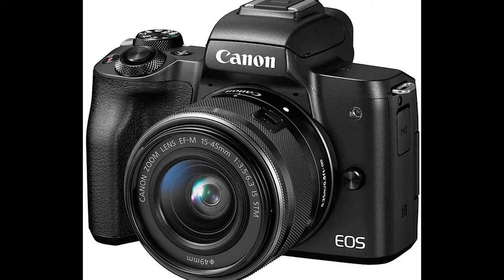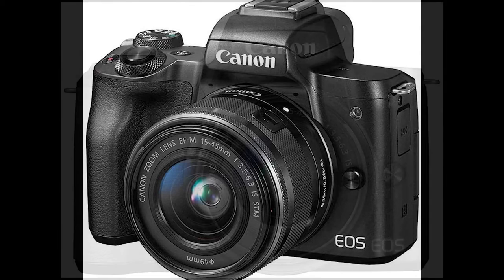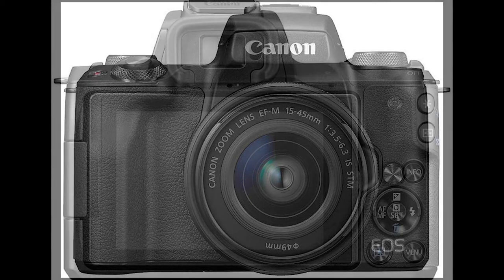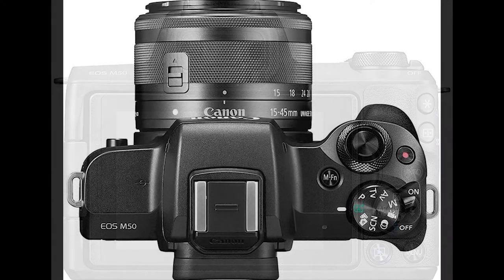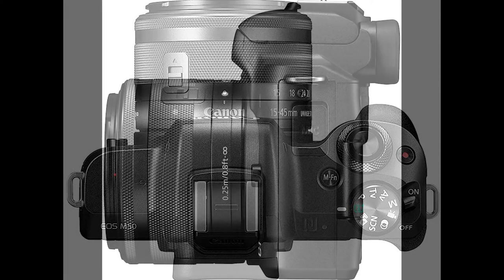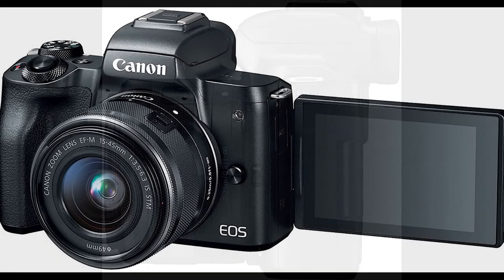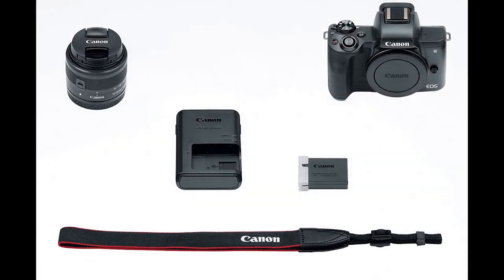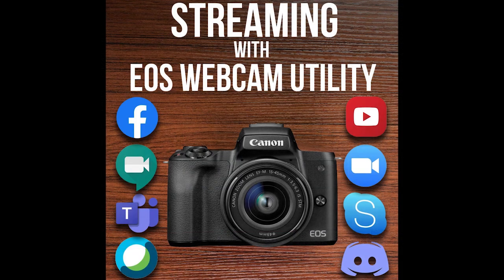Canon EOS M50 Mirrorless Vlogging Camera Kit with EF M 15 45mm Lens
Canon EOS M50 Mirrorless Digital Camera with 15-45mm Lens + 32GB Card, Tripod, Case, and More (18pc Bundle)
Canon EOS M50 Mirrorless Digital Camera with 15-45mm Lens Kit (Black) + Wide Angle Lens + 2X Telephoto Lens + Flash + SanDisk 32GB SD Memory Card + Video Accessory Bundle